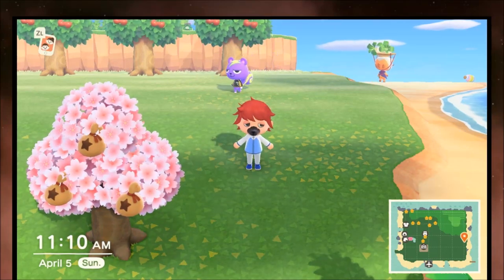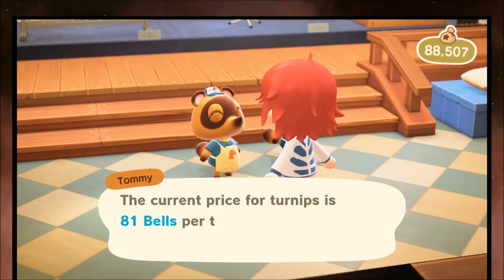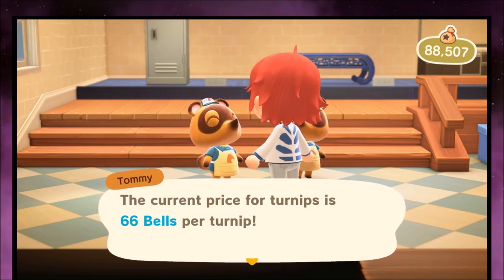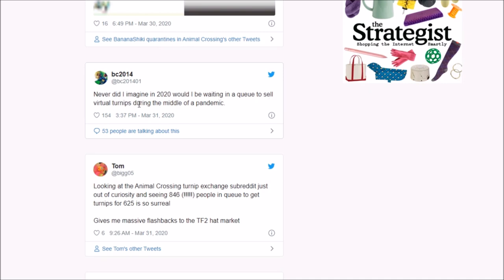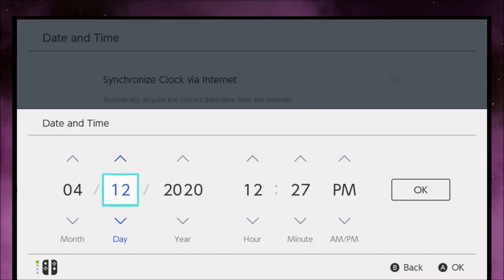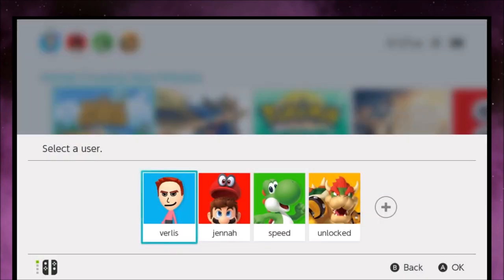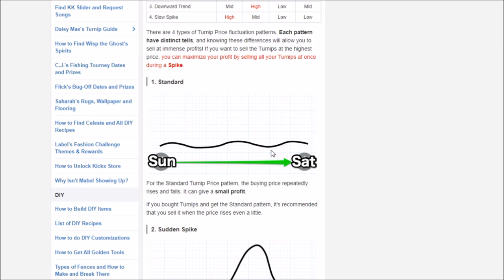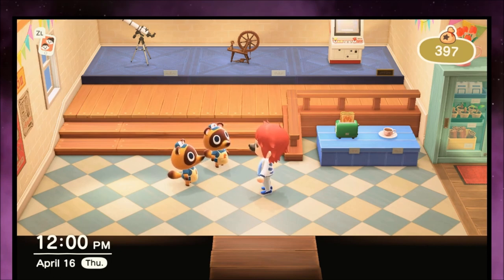ULTIMATE Animal Crossing New Horizons Turnip Guide! Animal Crossing New Horizons Turnip Tips!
Animal Crossing New Horizons Turnip Guide / How Turnips Work In Animal Crossing New Horizons! The Animal Crossing New Horizons Stalk Market is what everyone is talking about in the Animal Crossing Community. People are reporting insane Animal Crossing New Horizons Turnip Prices and want to know how to make millions of bells for themselves. This is your Animal Crossing New Horizons Turnip Guide and How To Play The Stalk Market!

--- Animal Crossing New Horizons Turnips ---
Animal Crossing New Horizons Turnip Guide / Animal Crossing New Horizons Turnip Prices
Animal Crossing New Horizons Stalk Market / Animal Crossing New Horizons Bells Guide
Animal Crossing New Horizons Turnip Exchange / Animal Crossing Turnip Exchange
Animal Crossing New Horizons Turnip Tips / Animal Crossing New Horizons Tips

Animal Crossing New Horizons Turnip Exchange / Animal Crossing Turnip Exchange Reddit